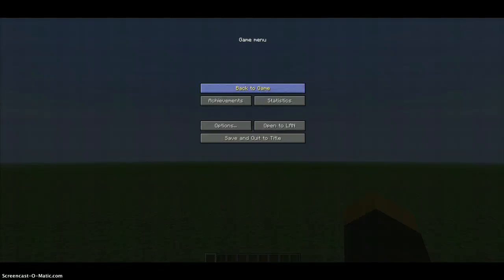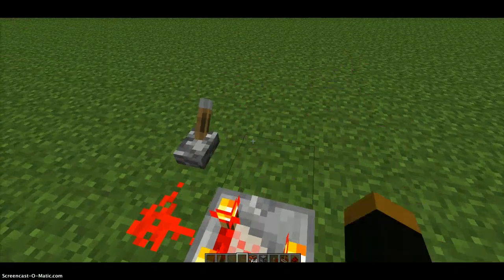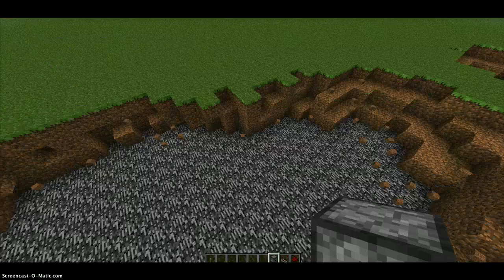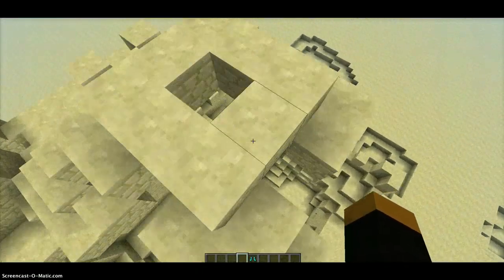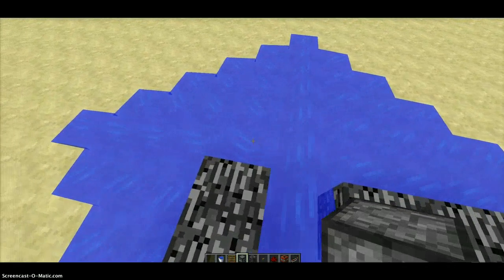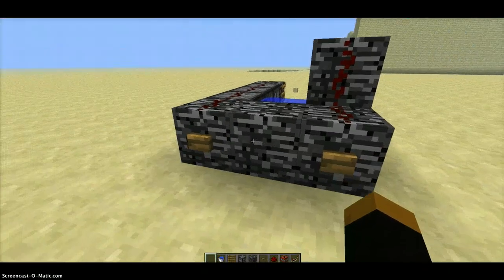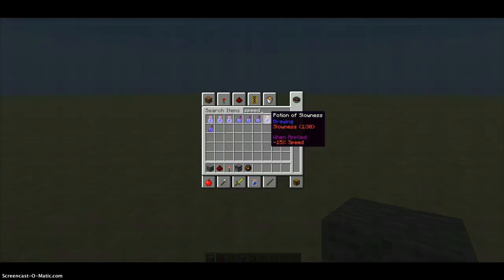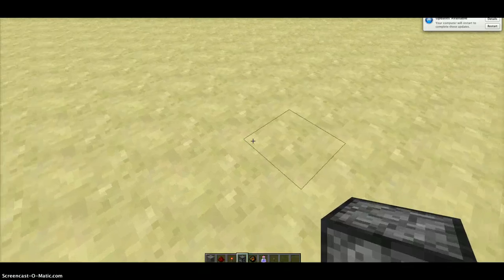what to do with redstone when your bored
rgerg